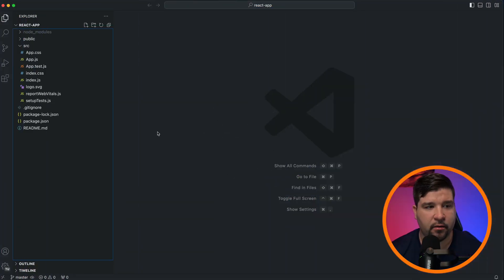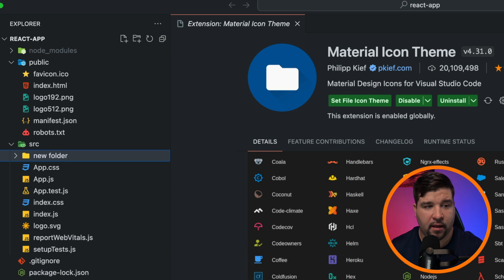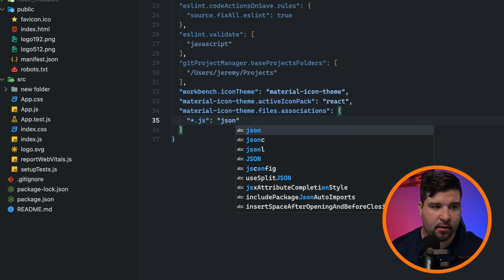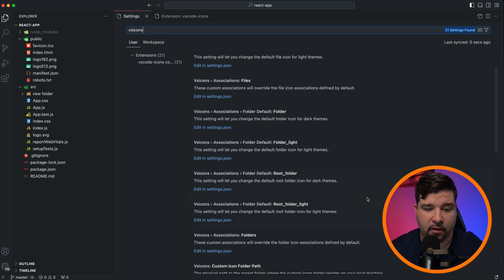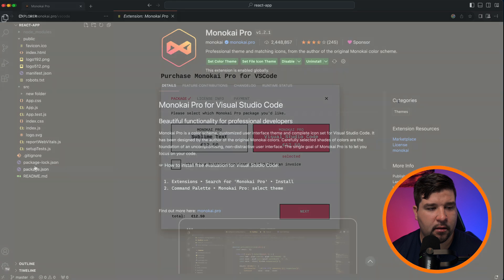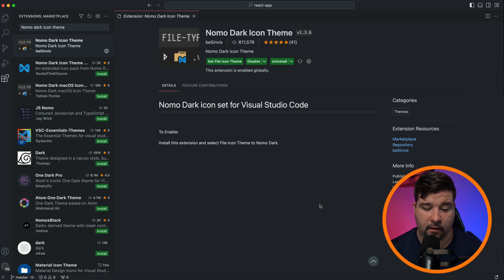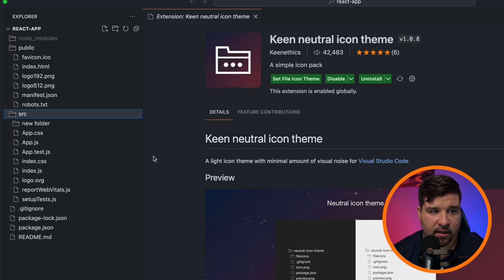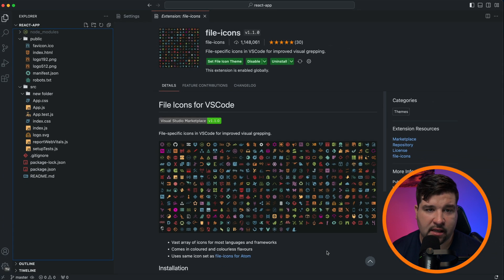Top Icon Themes for VS Code: Boost Your Efficiency!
Explore the top VS Code icon themes that developers are raving about! From aesthetics to ease of navigation, discover the themes that can elevate your coding workspace.

⏱ TIMESTAMPS:
00:00 - Intro
00:22 - Install VSCode Icons
01:09 - Material Icon Theme
03:42 - vscode-icons
05:39 - Monokai Pro
06:30 - Material Theme Icons
07:16 - VSCode Great Icons
07:41 - Nomo Dark Icon Theme
08:15 - City Lights Icon Package
09:01 - Keen Neutral Icon Theme
09:26 - Bearded Icons
10:21 - file-icons